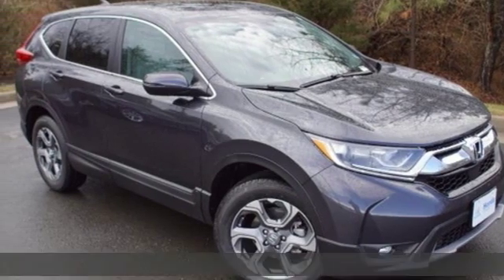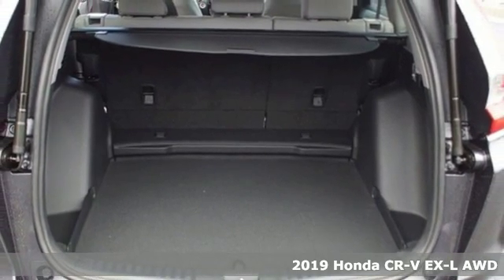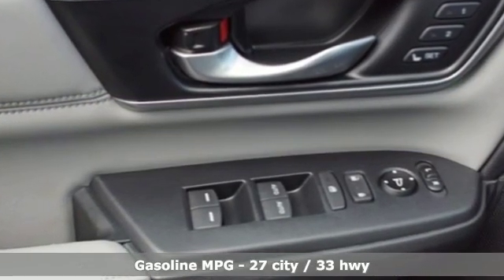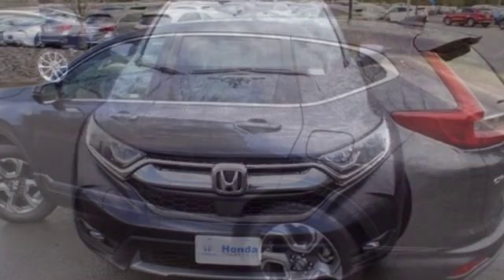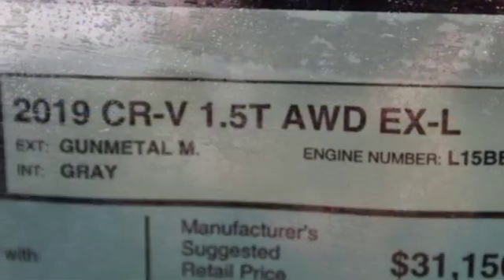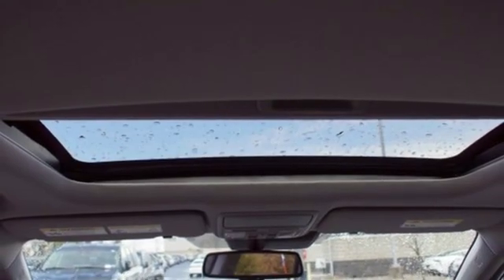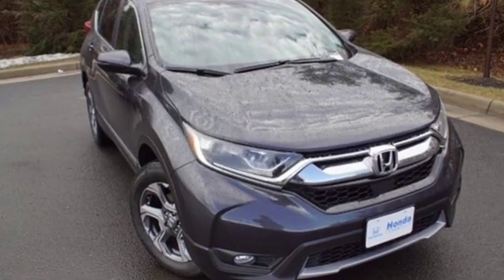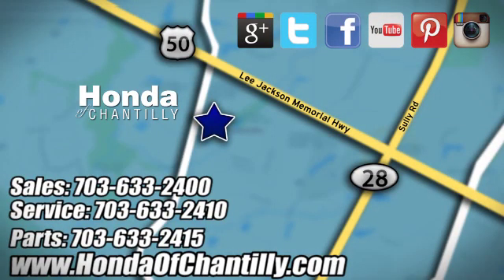New 2019 Honda CR-V 1.5T Washington DC MD Chantilly, DC HCKL003918 - SOLD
Year: 2019
Make: Honda
Model: CR-V 1.5T
Trim: EX-L
Engine: 1.5L I4 DOHC 16V
Transmission: CVT
Color: Gray
Interior: Gray
Stock #: HCKL003918
VIN: 5J6RW2H83KL003918
Gunmetal Metallic 2019 Honda CR-V 1.5T EX-L AWD CVT 1.5L I4 DOHC 16V ABS brakes, Active Cruise Control, Alloy wheels, Compass, Electronic Stability Control, Front dual zone A/C, Heated door mirrors, Heated Front Bucket Seats, Heated front seats, Illuminated entry, Leather Seat Trim, Low tire pressure warning, Power Liftgate, Power moonroof, Remote keyless entry, Traction control.brbrRecent Arrival! 27/33 City/Highway MPGbrbrbrAll prices exclude taxes, title, license, and dealer processing fee of $799.00. Published price subject to change without notice to correct errors or omissions or in the event of inventory fluctuations. All features not on all vehicles. Vehicles shown are for illustration purposes only. MPG is based on 2017 EPA mileage ratings. Use for comparison purposes only. Your actual mileage will vary, depending on how you drive and maintain your vehicle, driving conditions, battery pack age/condition (hybrid only), and other factors.

Address:
4175 Stonecroft Boulevard